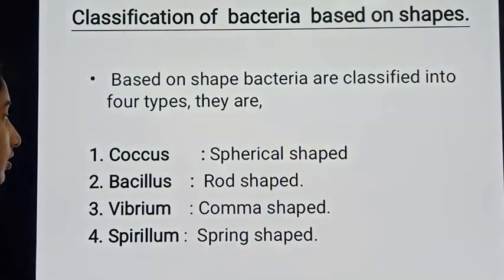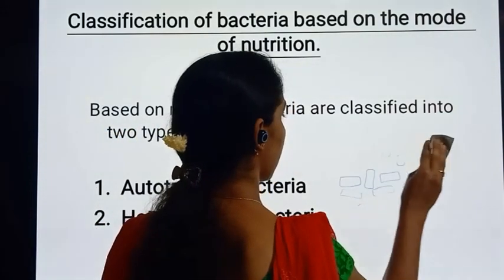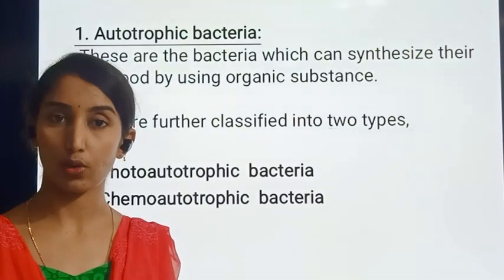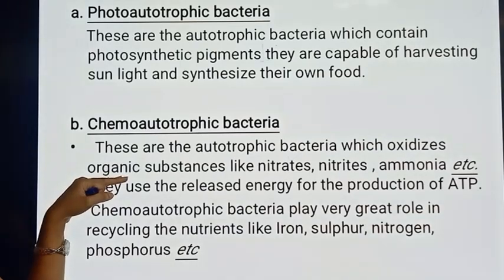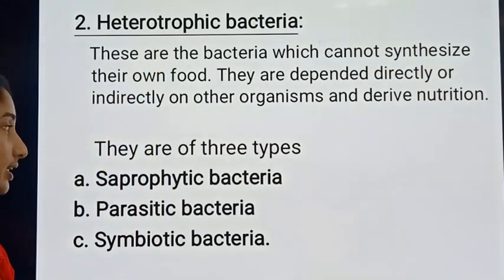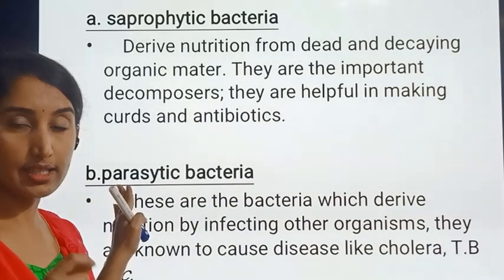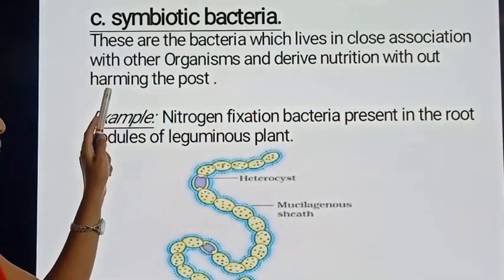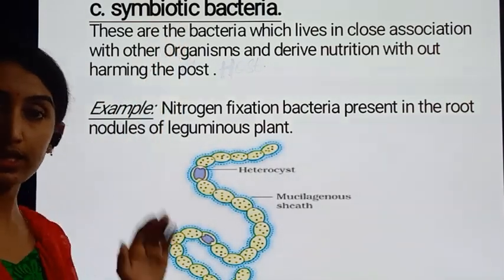I PU BIO Biological Classification-2 28.09.2020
Mrs. Kavyashree T
Biology Lecturer
Subject - Biology
Chapter - Biological Classification